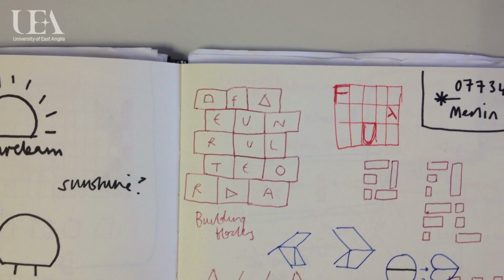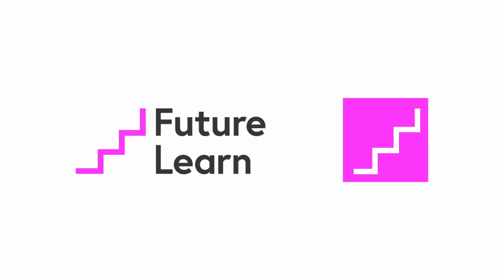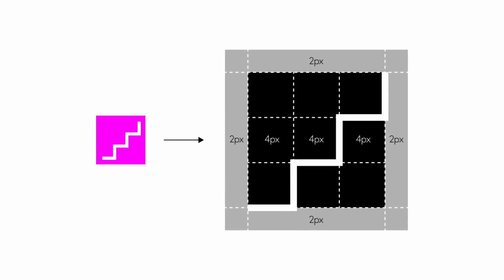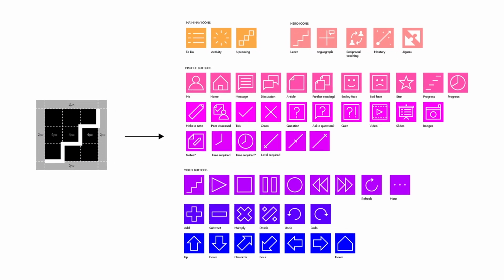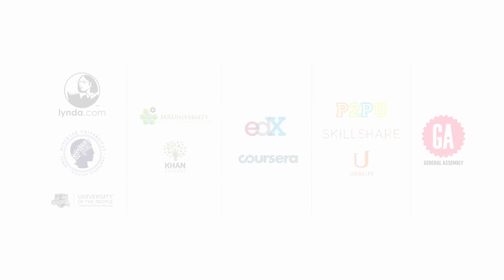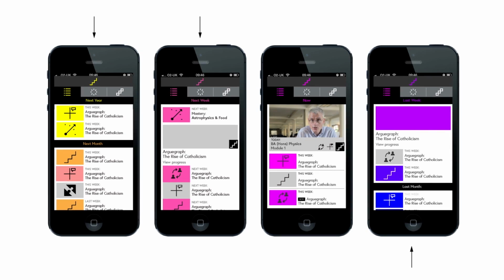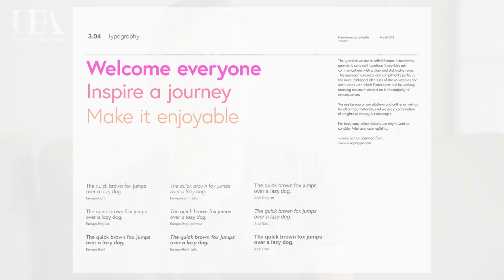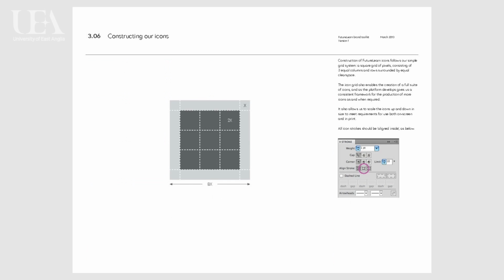How was the FutureLearn brand created?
‘The Secret Power of Brands’ is a free online course by the University of East Anglia available on FutureLearn.com

FutureLearn is, of course, the platform on which this course lives. Wolff Olins created a brand identity for FutureLearn back in 2013. In this video, designer James Titterton reveals the story behind the design.

As you watch, assess which of his design ideas you think is the most important for building this new brand. (Note: some elements of the FutureLearn brand imagery have evolved since this video was filmed).

At FutureLearn, we want to inspire learning for life. We offer a diverse selection of free, high quality online courses from some of the world's leading universities and other outstanding cultural institutions.